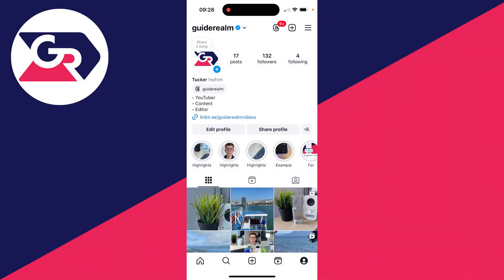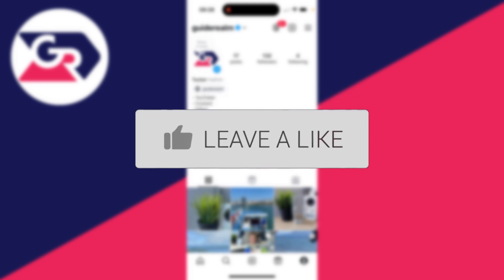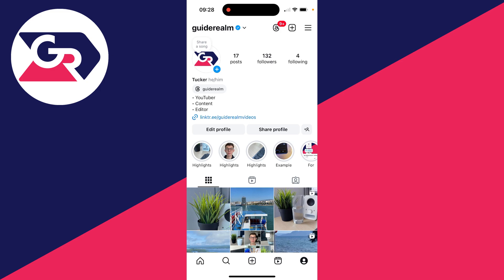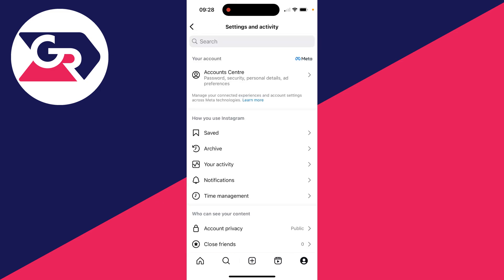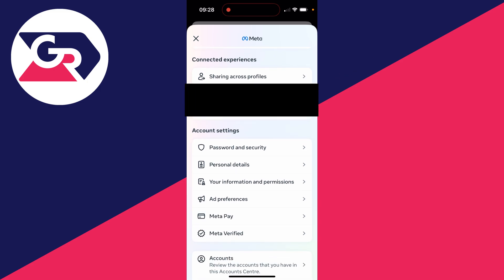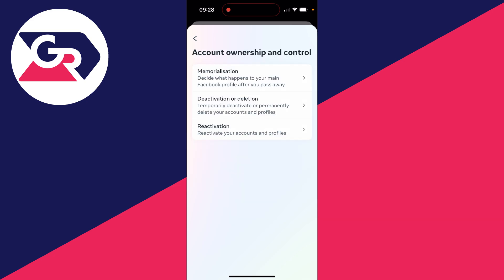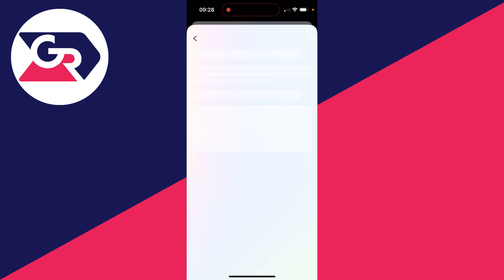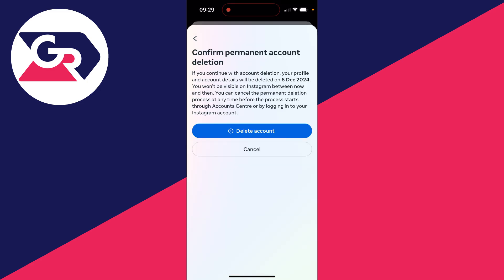How To Delete A Instagram Account On iPhone - Full Guide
Learn how to delete a instagram account on iphone in this video.

GuideRealm